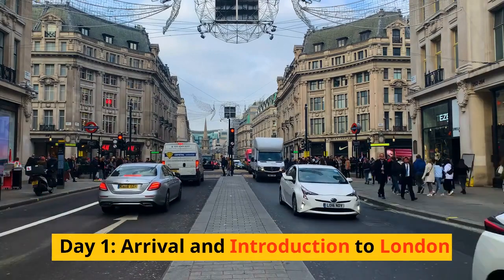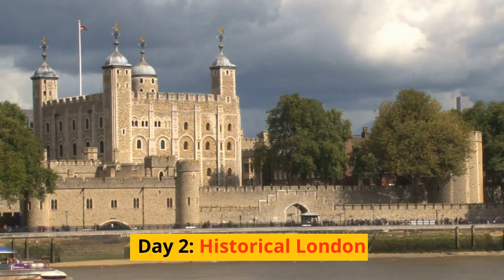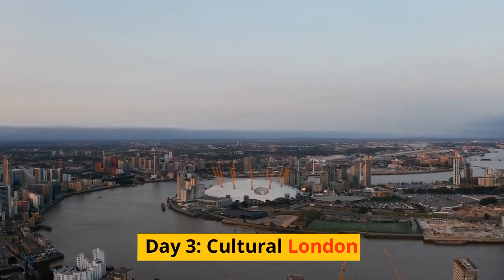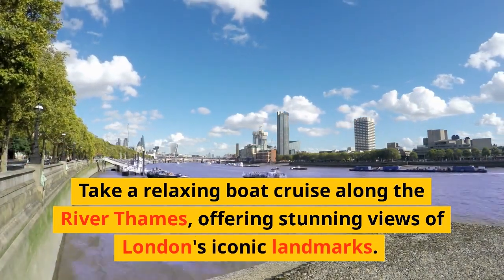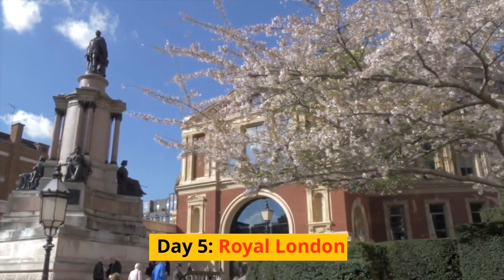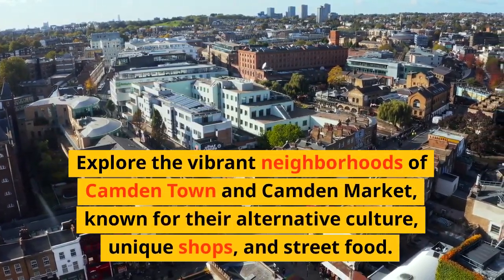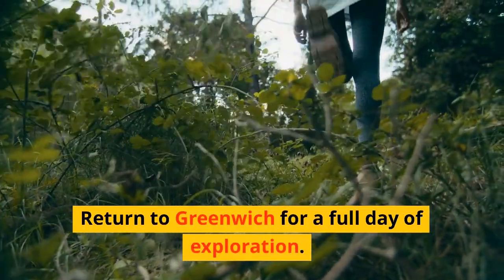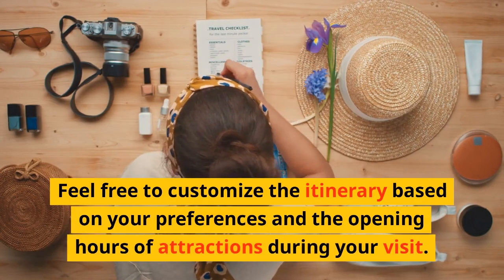London Vacation Travel Guide | Boarding Pass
This video gives you a complete detail about Trip to London. Plan your London trip with this budget friendly Itinerary.

London, the vibrant capital city of England, is a world-class destination known for its rich history, iconic landmarks, cultural diversity, and thriving arts scene. Here's a description of what makes London an incredible place to visit:

Iconic Landmarks: London is home to numerous iconic landmarks that are recognized worldwide. From the magnificent Buckingham Palace, the official residence of the British monarch, to the towering Big Ben clock tower and the historic Tower of London, the city is filled with architectural marvels that showcase its fascinating history. Other must-see landmarks include the majestic Westminster Abbey, the impressive St. Paul's Cathedral, and the London Eye, offering panoramic views of the city.

Museums and Art Galleries: London boasts an extraordinary collection of museums and art galleries that cater to all interests. The British Museum houses a vast collection of world art and artifacts, including the famous Rosetta Stone. The Tate Modern showcases contemporary and modern art, while the National Gallery displays masterpieces from European artists. The Victoria and Albert Museum, the Natural History Museum, and the Science Museum are also must-visits for their diverse exhibits.

Cultural Diversity: London is renowned for its multicultural atmosphere, reflected in its diverse neighborhoods and vibrant communities. Visit Chinatown for delicious Chinese cuisine, explore the bustling markets of Camden for alternative fashion and street food, or discover the colorful streets of Notting Hill, known for its eclectic shops and the famous Notting Hill Carnival. London's multicultural scene also brings a diverse range of cuisines from around the world, making it a food lover's paradise.

Theater and Performing Arts: London's West End is renowned for its exceptional theater scene, offering a wide array of shows, musicals, and performances. Catch a world-class production at theaters like the Royal Opera House, the National Theatre, or the Shakespeare's Globe. The city also hosts numerous music festivals, concerts, and cultural events throughout the year, showcasing a variety of genres and talents.

Green Spaces: Despite being a bustling metropolis, London is blessed with beautiful parks and gardens where you can escape the city's hustle and bustle. Hyde Park, Kensington Gardens, and Regent's Park offer serene landscapes, perfect for picnics, walks, or leisurely boat rides on the Serpentine. Richmond Park, with its roaming deer, provides a peaceful retreat from the urban environment.

Shopping and Fashion: London is a shopper's paradise, offering a mix of high-end fashion, independent boutiques, and vibrant street markets. Explore the luxury stores of Bond Street and Knightsbridge, browse the unique shops of Covent Garden, or hunt for vintage treasures at Portobello Road Market or Camden Market. Don't forget to visit Oxford Street, Europe's busiest shopping street, for a wide range of retail options.

London's diverse offerings make it an enticing destination for travelers of all interests. With its mix of historical landmarks, cultural experiences, vibrant neighborhoods, and world-class attractions, visiting London promises an unforgettable journey that combines rich history, contemporary culture, and a truly global experience.